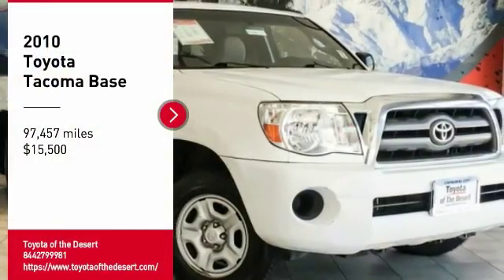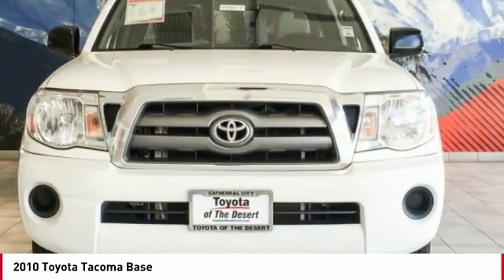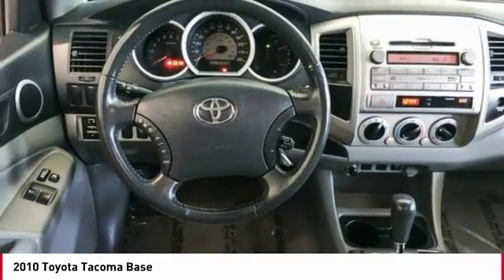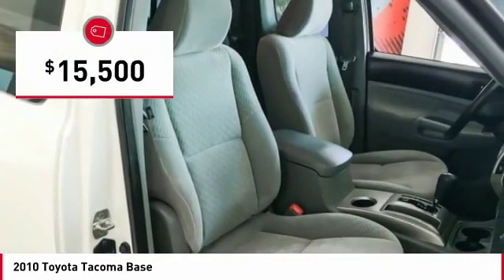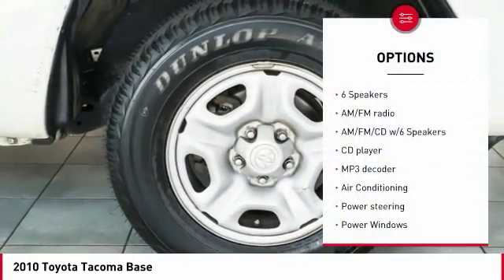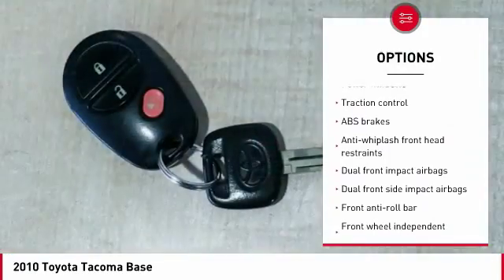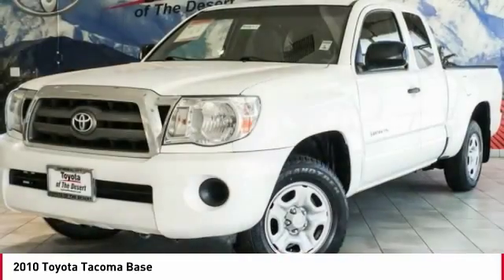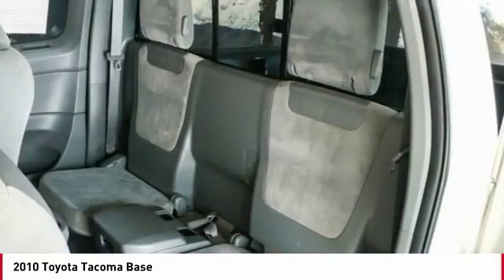2010 Toyota Tacoma Cathedral City CA 40486BCA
2010 Toyota Tacoma Base

brbrbrAwards:br  * 2010 KBB.com Best Resale Value AwardsbrbrReviews:brbr  * If you're looking for a capable pickup larger than a Ford Ranger, but not as massive as a Dodge Ram, look into the 2010 Toyota Tacoma. When it comes to reliability in this segment, many organizations rank it at the top of its class. Source: KBB.combrbrbrBE OUR GUEST! Come visit your friendly and pressure-free 10,000+ square foot showroom where you'll enjoy family oriented atmosphere with free wifi, complimentary coffee, popcorn, bottle water. Free shuttle service to and from the dealership. TOYOTA CERTIFIED USED, YARIS, PRIUS, IM, IA, COROLLA, CAMRY, AVALON, RAV4 HIGHLANDER, SEQUOIA, TUNDRA, TACOMA, LANDCRUISER, SIENNA. PALM SPRINGS, CATHEDRAL CITY, RANCHO MIRAGE, PALM DESERT, INDIAN WELLS, INDIO, COACHELLA, YUCCA VALLEY, 29 PALMS.brbrWHY TOYOTA OF THE DESERT? At Toyota of The Desert, we only stock the very best Toyota pre-owned and Certified Pre-Owned vehicles as well as high quality, select brands from other car companies into our inventory. We have a staff of on-site buyers and regional buyers dedicated to acquiring cars and trucks that fit your particular and exclusive needs and at prices you'll love! Then, we recondition those vehicles to strict dealership and manufacturer specifications. Additionally, we work with all credit and financial situations and do our absolute best to find a vehicle that fits every individual's unique lifestyle.brOur sales staff is non-commission! That means we're interested in helping to find the right vehicle for you, regardless of price.